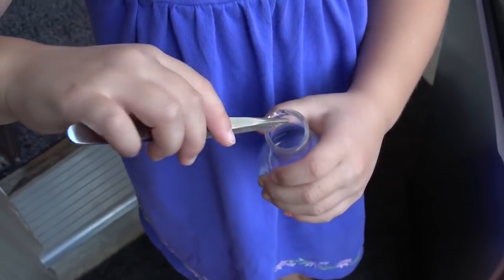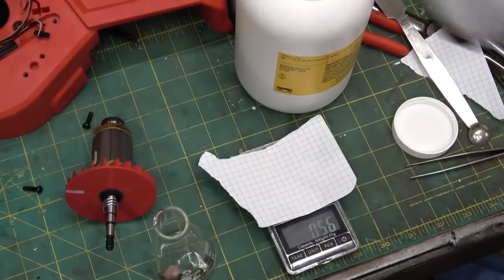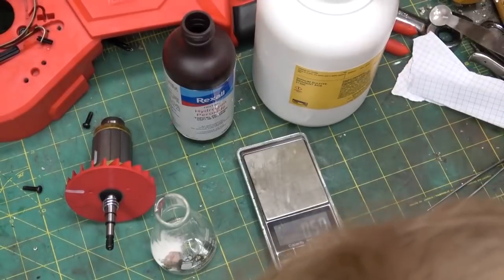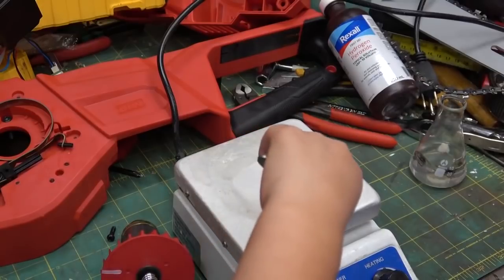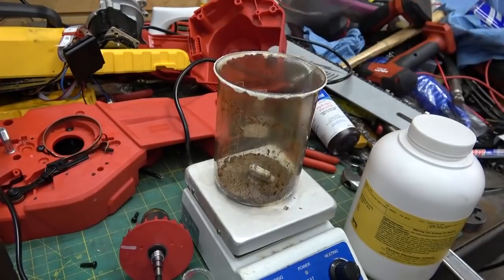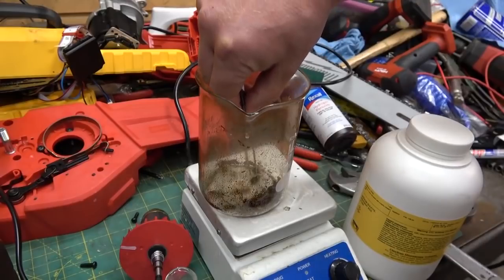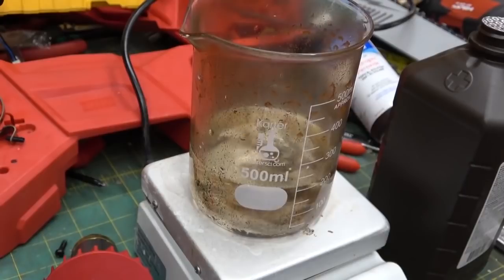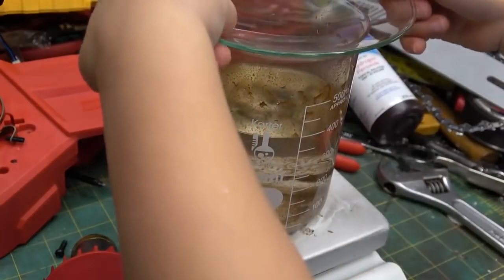Ghost Bug Experiment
We collet insects and make them transparent